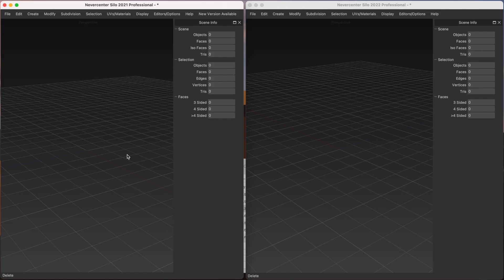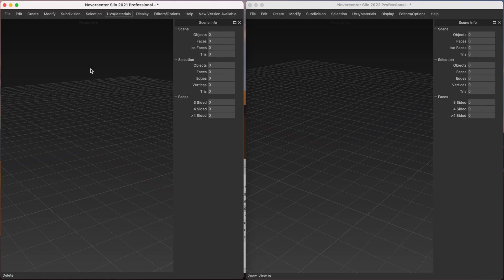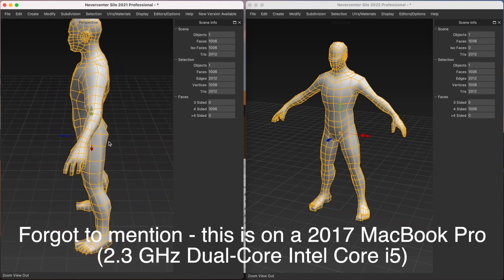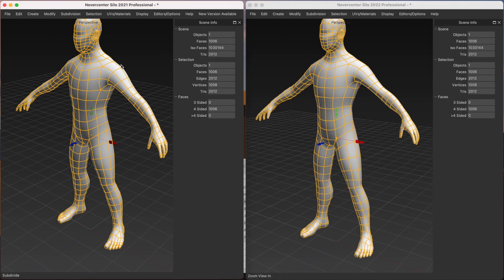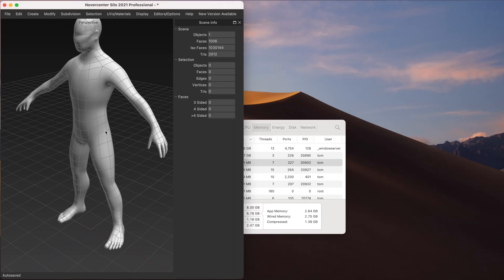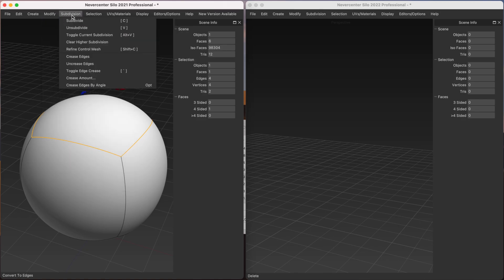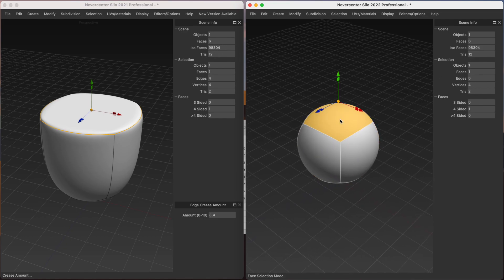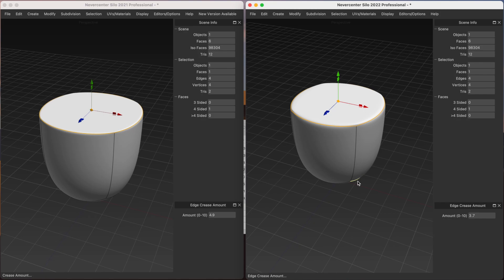Silo 2022.0 New Feature #1: Now Powered by Pixar’s OpenSubdiv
Silo 2022.0 is ready for you to download now, and in this video (the first of multiple feature videos for 2022.0) we show off the huge improvements that @Pixar’s OpenSubdiv brings to Silo. Prior to version 2022.0 Silo’s subdivision surfaces were powered by our own custom subdivision engine. But now with OpenSubdiv, subds are many times faster, and high-subd models now use approximately half as much memory as before. We used an older 2017 Macbook Pro (2.3 GHz Dual-Core Intel i5) for this demo so you can see more easily the huge difference in speed OpenSubdiv makes. Check it out!

Silo is a lightweight and lightning-fast 3D polygonal modeler and UV mapper, offering a deep, industry-grade toolset and easy-to-master workflow at an insanely affordable price. Its lightweight, focused, and portable nature have made it THE go-to pure modeler for over a decade, either used standalone or as the perfect modeling upgrade for all-in-one tools like Maya or Blender. It's ideal for creating base meshes for Mudbox or ZBrush (including GoZ support), and works seamlessly with Unity and Unreal game engines for creating all kinds of 3D game assets.

Milo is a new kind of real-time renderer and VR viewer, powered by the industry-leading Unreal Engine for hyper-realistic lighting, materials, and shadows for your 3D models. Currently in Early Access and rapidly developing, it's the ideal tool for product shots, game asset visualization, ArchViz/architectural walkthroughs, portfolio renders, VR previews, turntables for social media, and instantly showing all your models off in the best light possible.

Silo and Milo are both standalone tools, but they work best together.